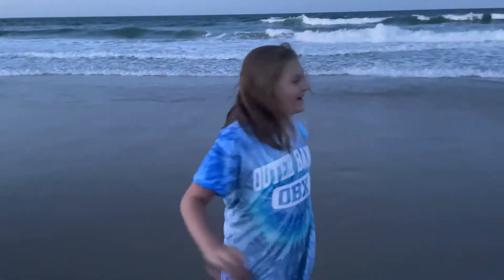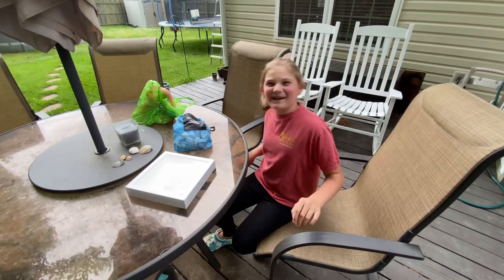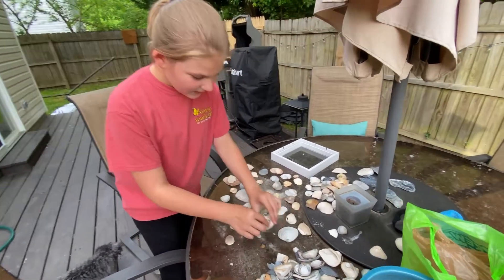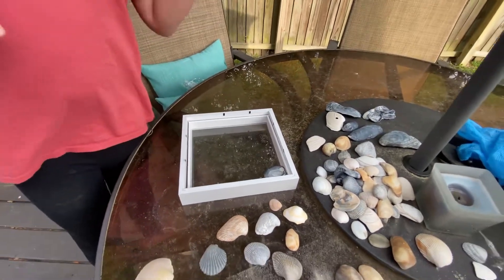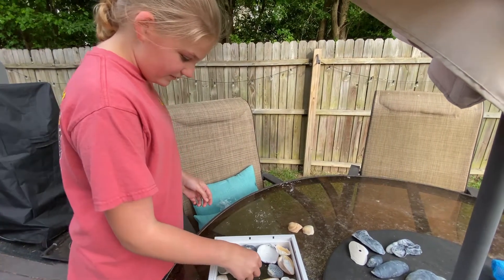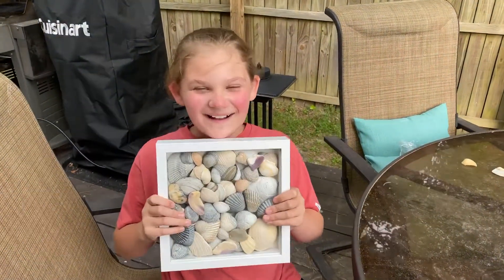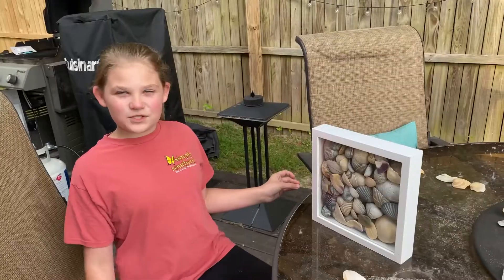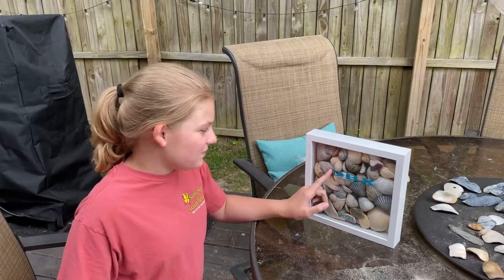Seashells from outer banks, making DIY Shadow box using the Cricut!!!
I went to OBX Outer Banks N.C and I got some sea shells on the beach. So I decided to make a shadow box using the shells I got and using my Cricut. It's an easy project to save your memories.
Sea shell shadow box Outer banks diy crafts cricut design space cricut joy